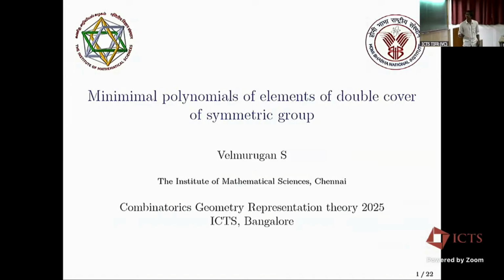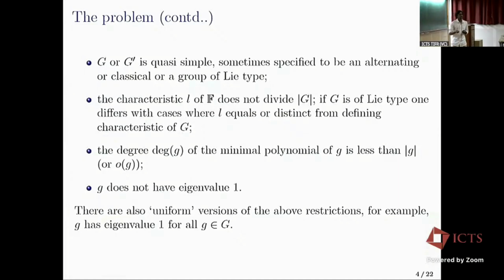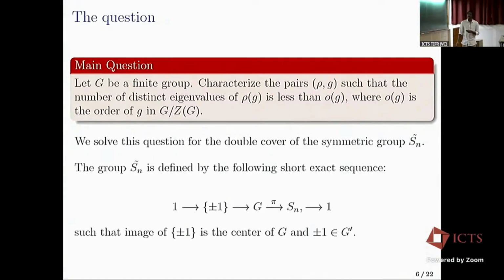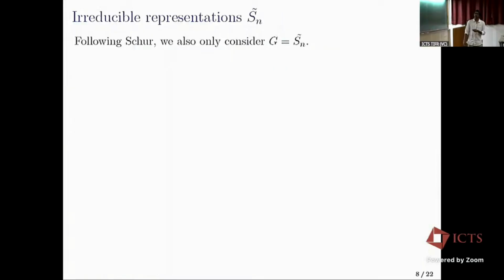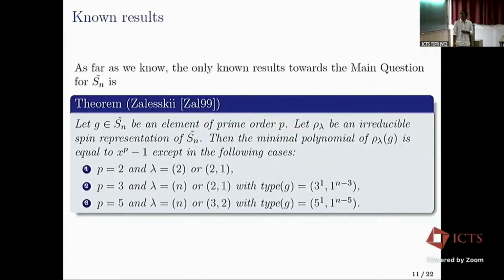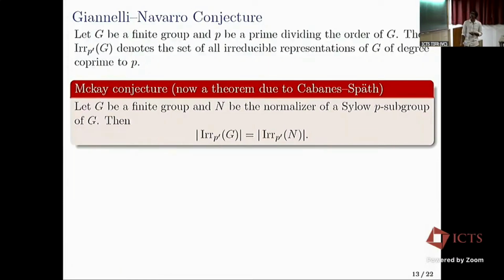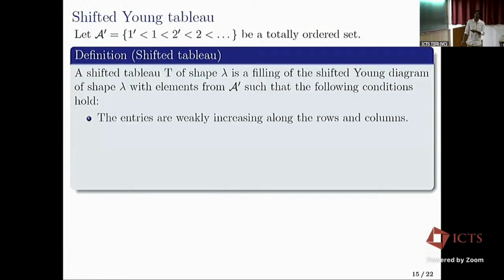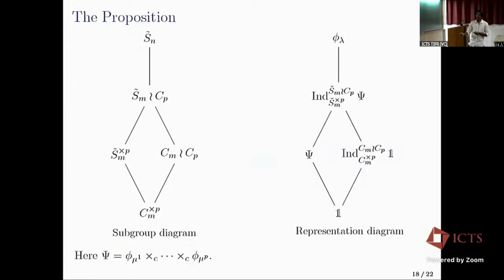Eigenvalues of elements in double cover of symmetric and alternating groups by Velmurugan S